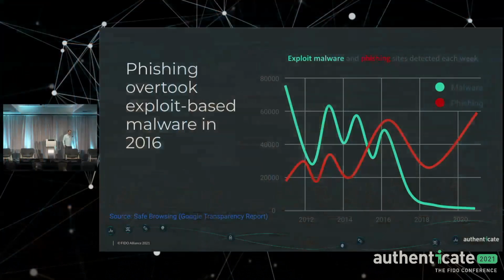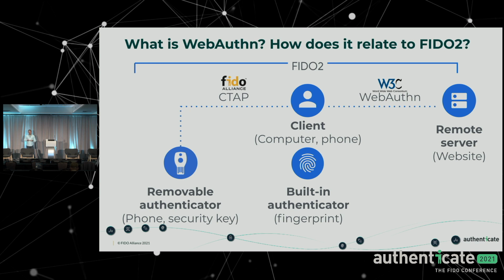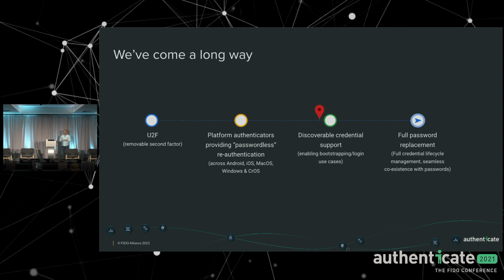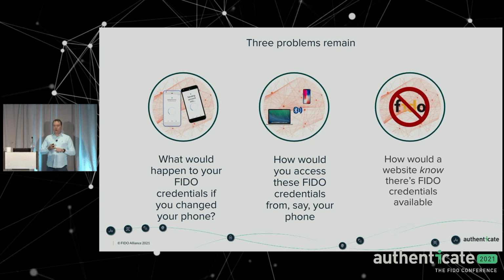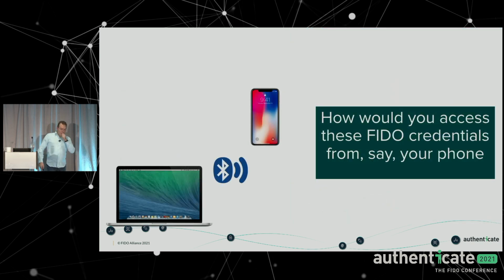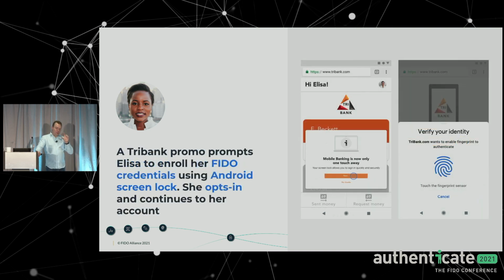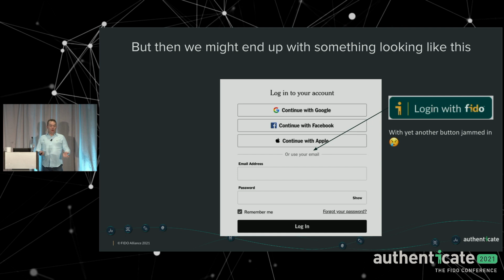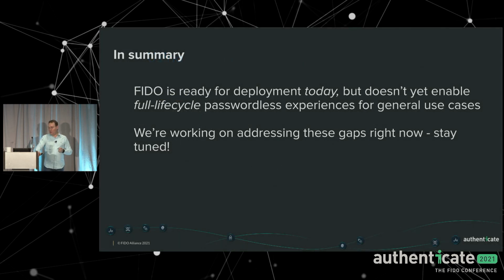Video: Authenticate 2021: The demise of the password What's coming in FIDO, presented by Google